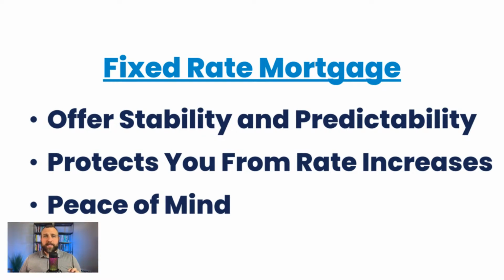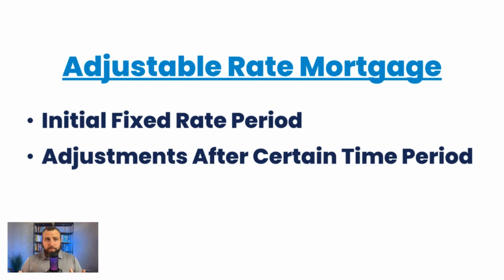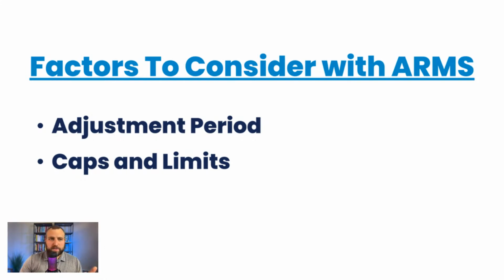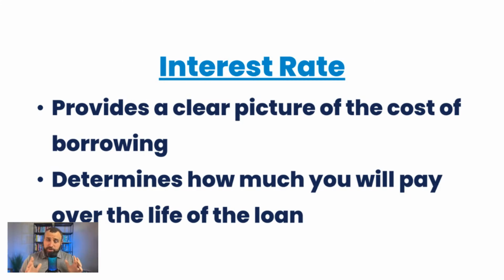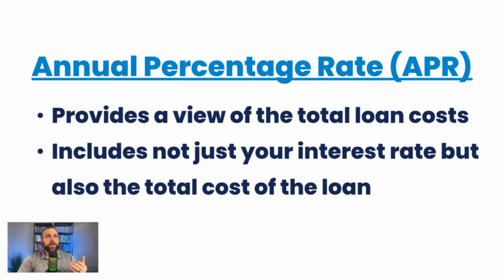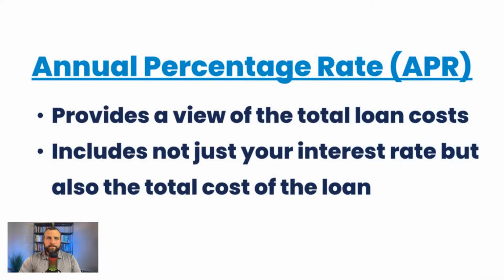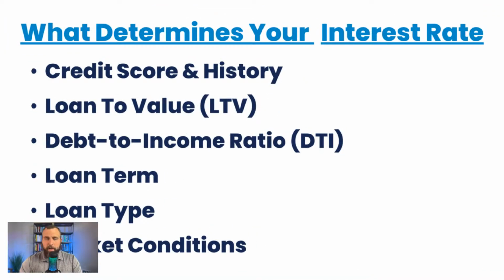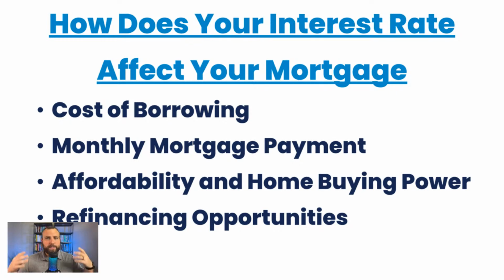Mortgage Interest Rates: How to Save THOUSANDS For First-Time Homebuyers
💥 CRACK The Mortgage Interest Rates Code & Propel Your Home-Buying Journey! 💥 We're diving deep into interest rates including:

💸 Securing a WINNING Interest Rate: Uncover the secrets to locking in a stellar rate that puts more cash in YOUR pocket!
😎 Outwitting the Lenders: Get an insider view of sneaky lender tactics to STAY one step ahead.

Youtube Description

Want to See What You Qualify For? - Take The Homebuyer Quiz Now

A few videos that might be helpful:

First-Time Homebuyer Class

Channing Moore
Owner, Bayou Mortgage NMLS # 1845349
NMLS # 1235512
791 Bayou Pines East Unit 5
Lake Charles, LA 70601